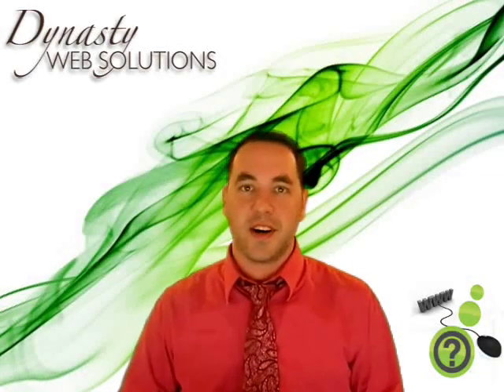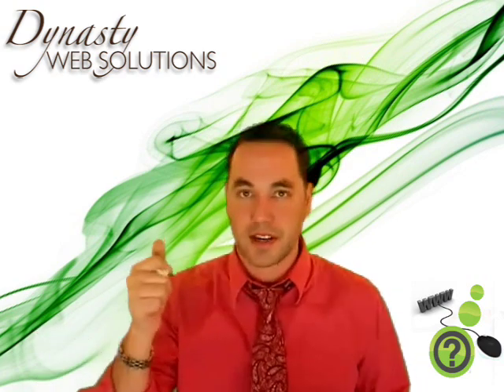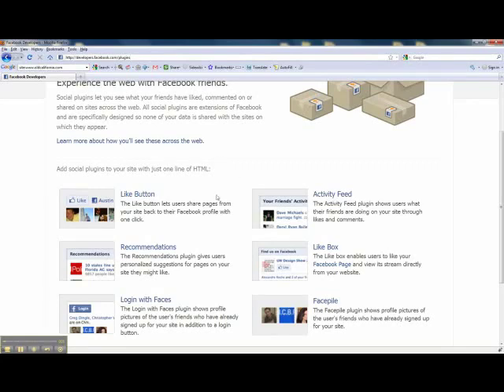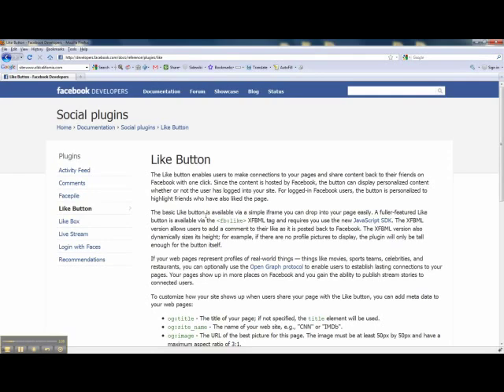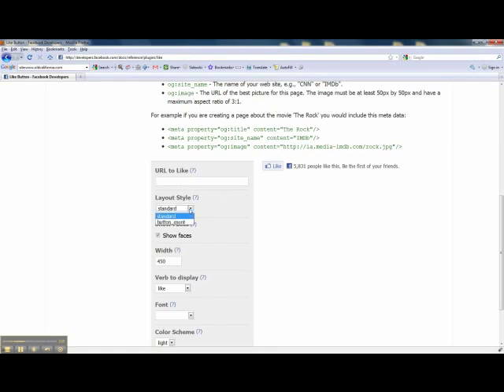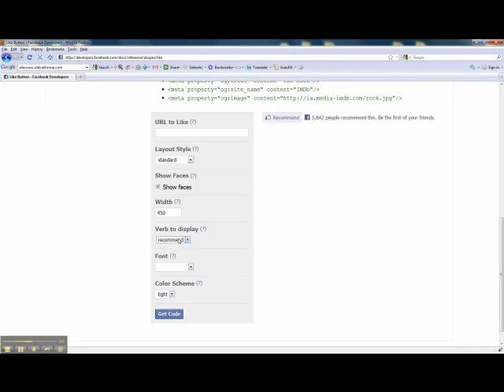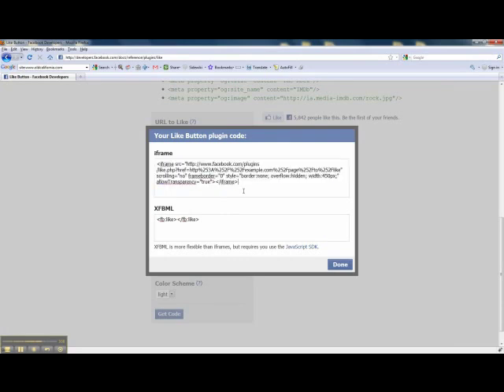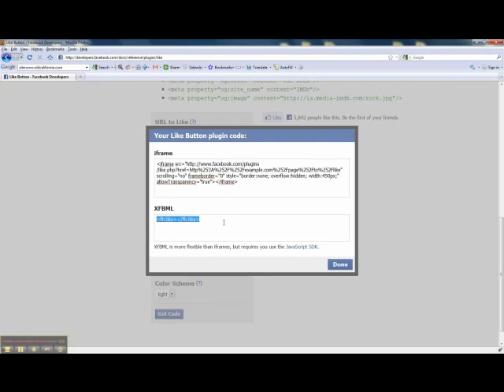How Do I Put a Like Button on My Website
Learn how to add the new Like Button to your website where ever you want to put it.